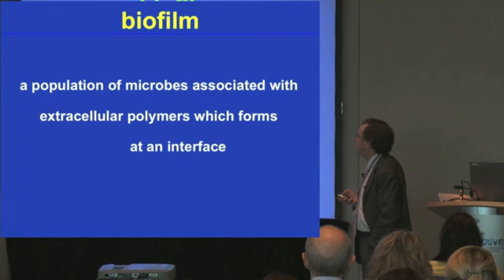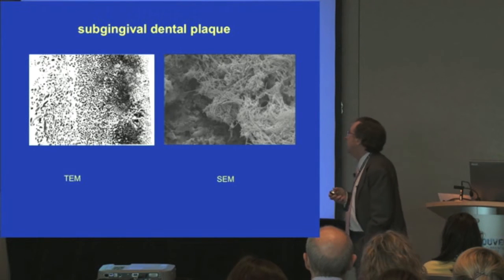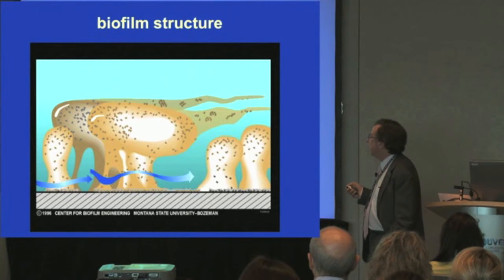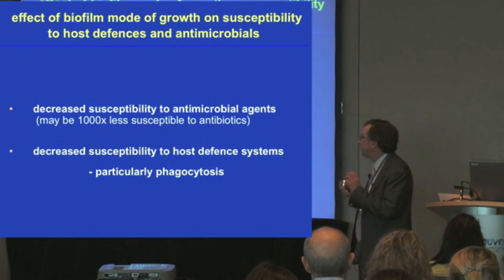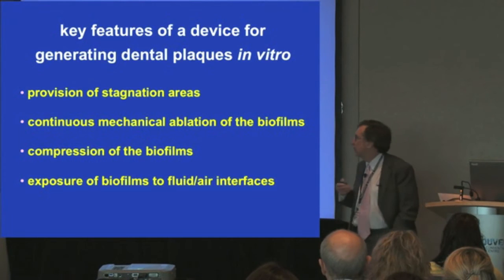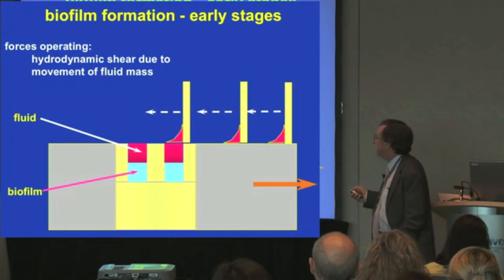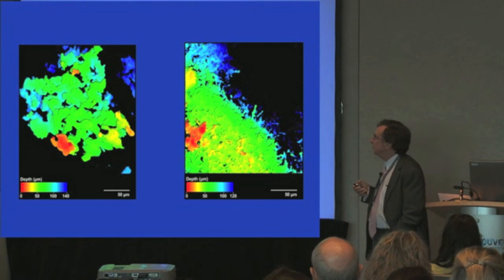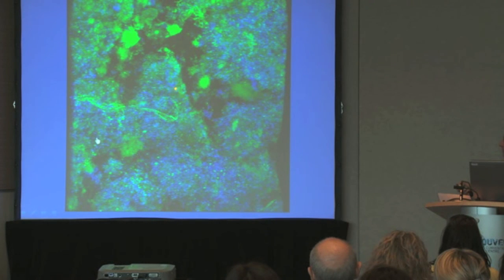Dental Biofilms And Biofilm Models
Professor Michael Wilson of University College London discusses dental biofilms and biofilm models